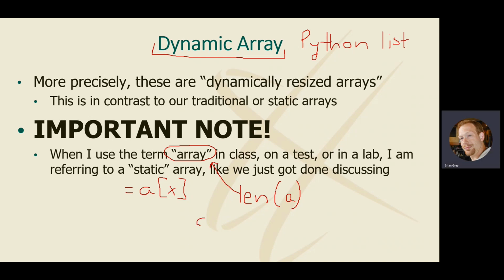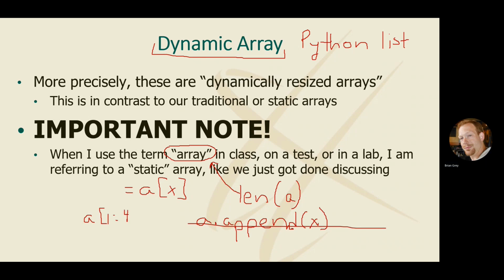CISC 160 Module 03 Part 4 Important Note about Arrays vs Dynamic Arrays